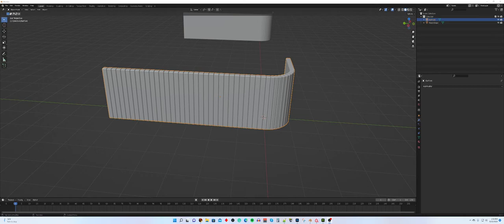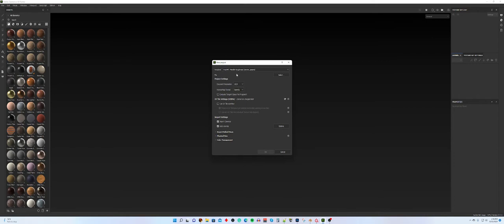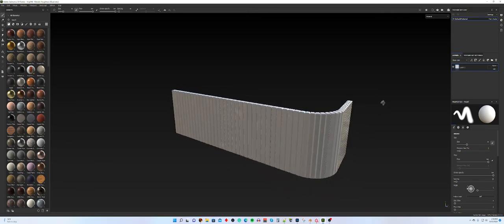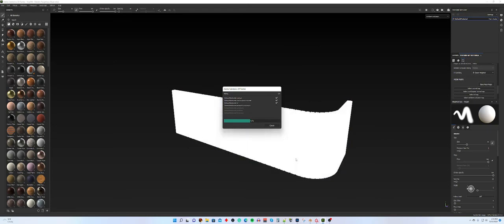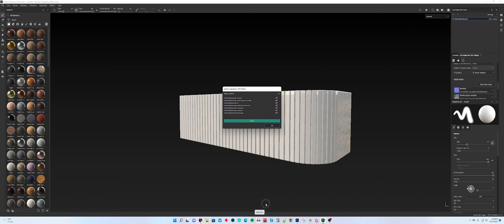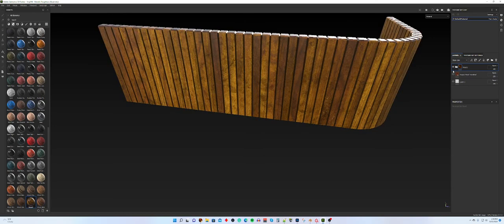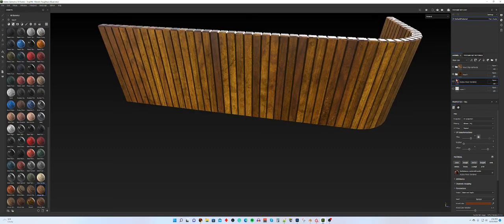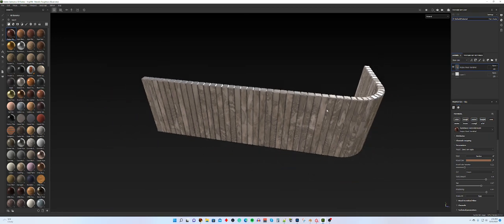MedievalTavernBar Part 3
Part 3 of a new series of videos that show how to build a Medieval-style bar for a tavern for using in Second Life using Blender, Substance Painter and a bit of Photoshop. We take it step by step and guide you through the process.